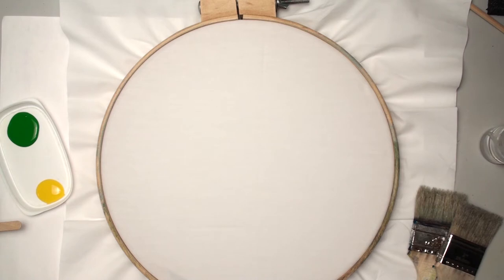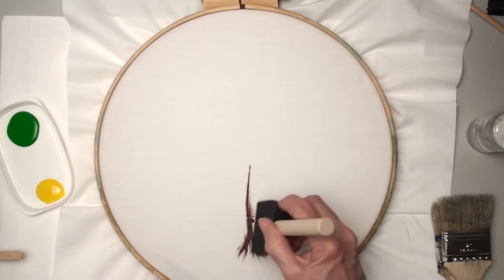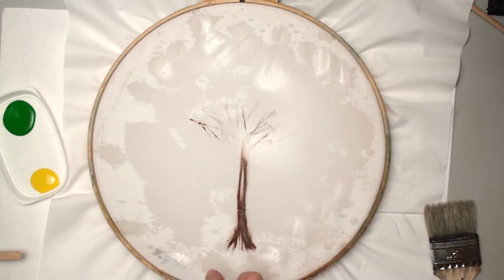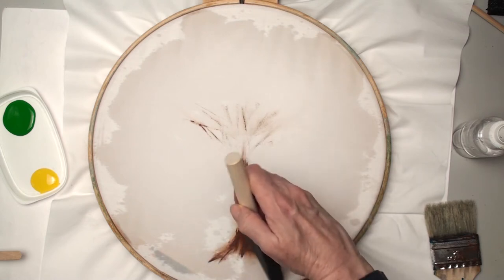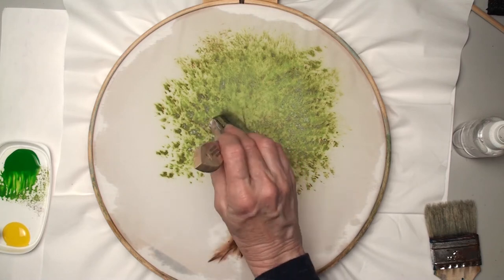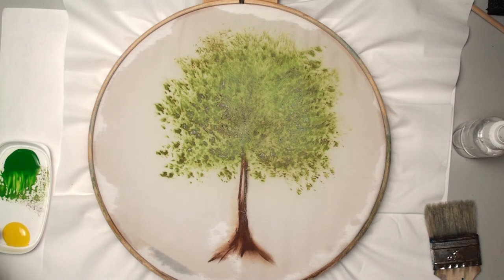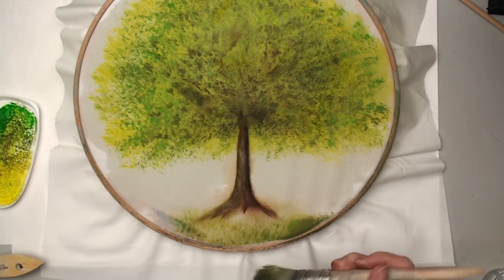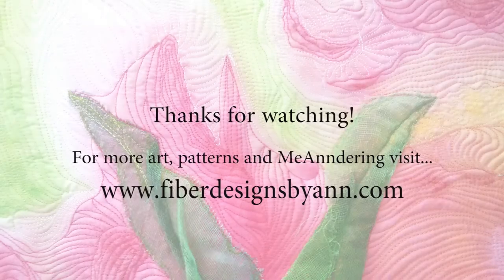How to Paint Tree on Fabric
Learn how to paint a tree on fabric. Using Jacquard Textile Color fabric paints and foam and inexpensive brushes, I'll show the simple strokes and how easy it is to paint. The fabric is stretched in a quilting hoop because, at the time of filming, my arm was in a cast and I couldn't put the fabric on my homemade stretcher frame